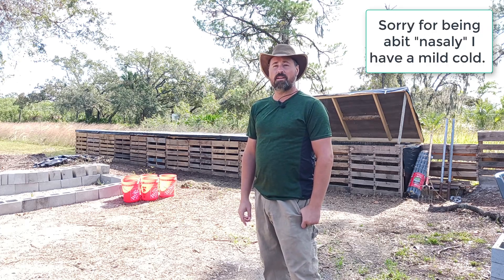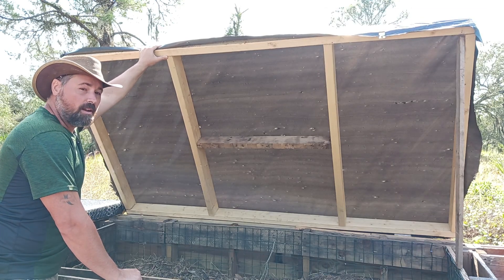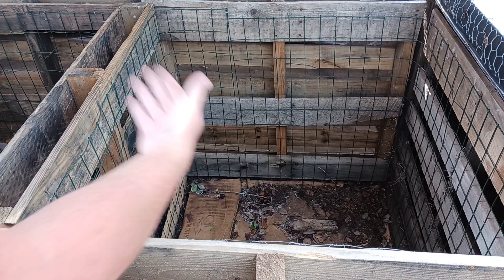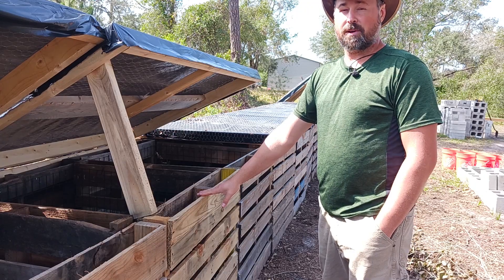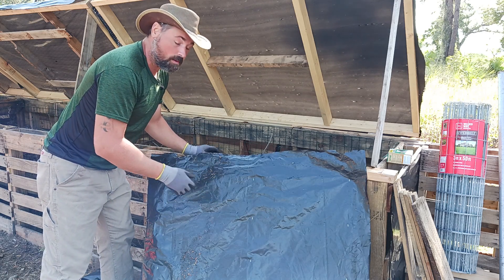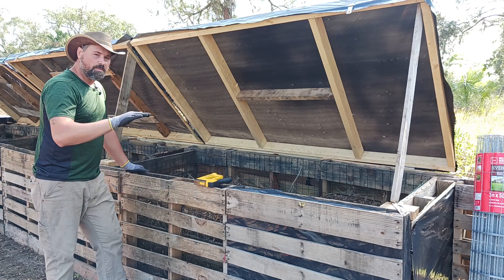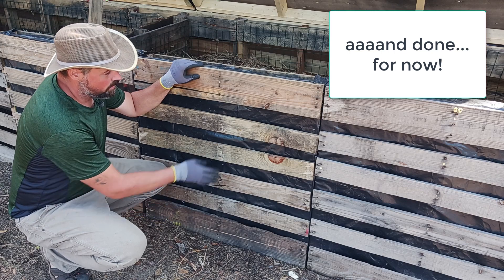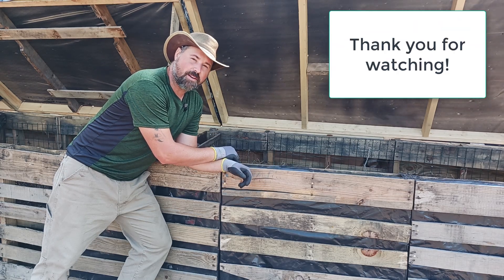Compost Bin Heating Improvement - part 1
Today's video was recorded a few weeks ago as part 1 in a subject with the intent to make a followup or a part 2. This video goes over some details of my compost bins and that I am trying to improve the heat/warmth retention of my bins. Winter is here and with me working, I only have a few days per week to tend to my compost project. As a result my compost break down has slowed to a crawl and I am trying to come up with ways to fix that.

After a few recent very cold days of 40-55 (F) degree weather, my compost piles have dropped in temperature to 75-90 (F) which is below the activity threshold for the natural bacteria to do its thing and break down the materials efficiently. Technically, everything will always breakdown over time but if you want materials to compost faster then you need them to maintain a warmer/hotter temperature.

This video showcases my attempt to block the wind from blowing cold air right thru the front of the bins there by keeping the compost piles just a little warmer.